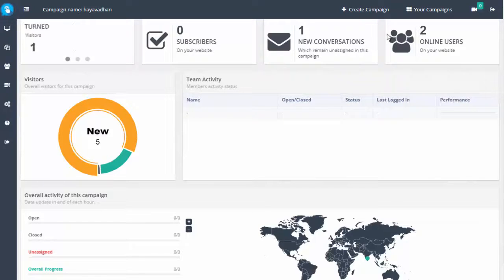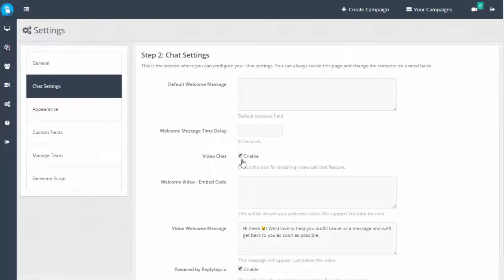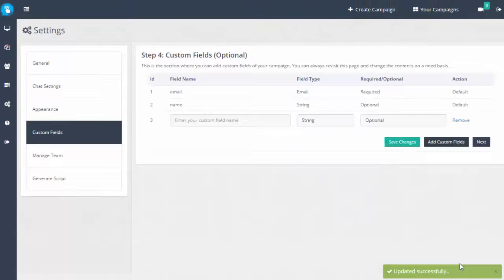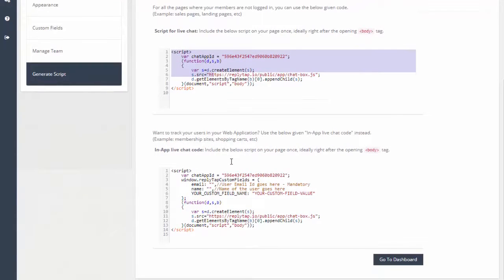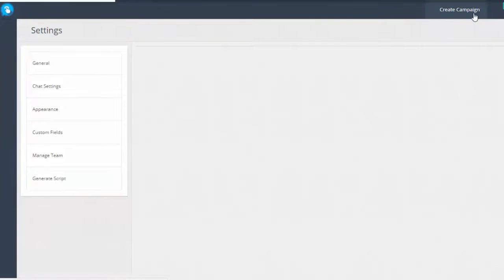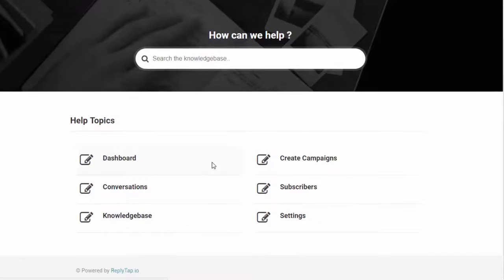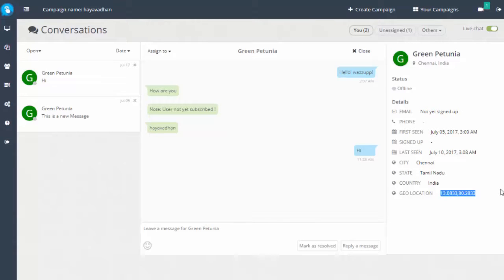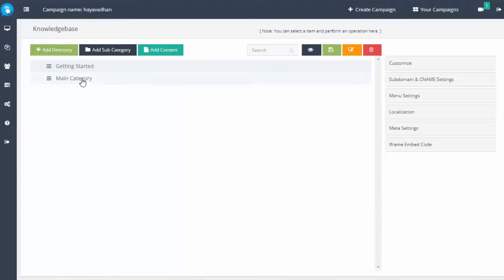ReplyTap Demo | ReplyTap Review Discount And Best Bonus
ReplyTap is the next generation customer service management solution.

The Most Advanced Video Chat lead generation and support platform with extensive screen share, live support, Customer Support and Knowledgebase features.

ReplyTap has everything from bringing in customers to converting and supporting them all from one single dashboard.

You can Integrate ReplyTap within your existing app by passing on your customer details.

ReplyTap is a one stop solution that empowers you to manage your complete customer service
FRONT END $197 ONE TIME

OTO 1 --- $147 PER YEAR

RESELLER RIGHTS $1997 ONE TIME

ReplyTap,
ReplyTap Review,
ReplyTap Demo,
ReplyTap Discount,
ReplyTap Bonus,
ReplyTap OTO,
ReplyTap Buy,
ReplyTap Software,